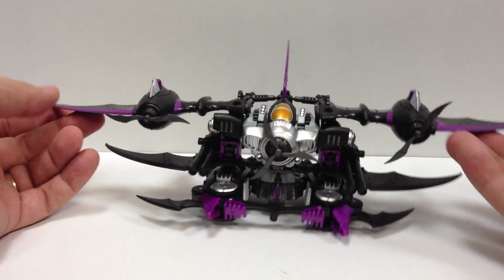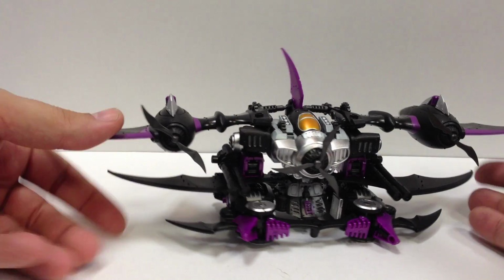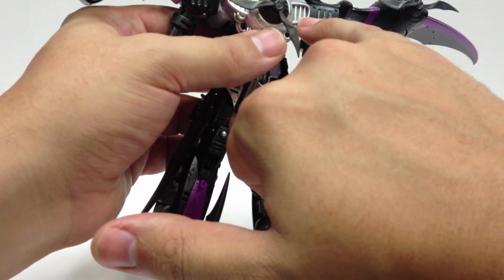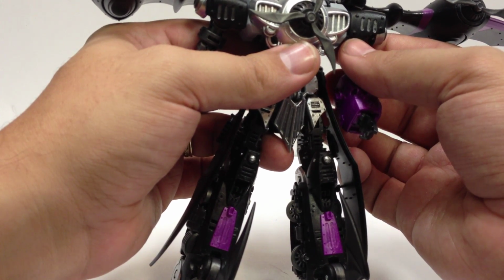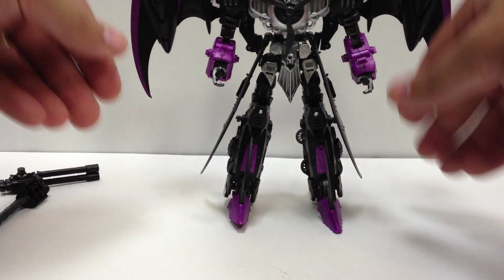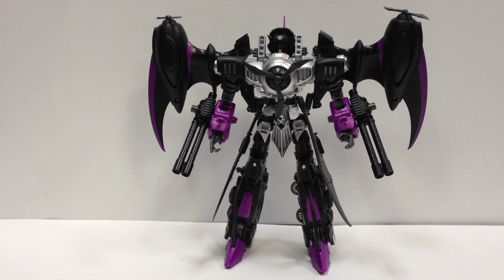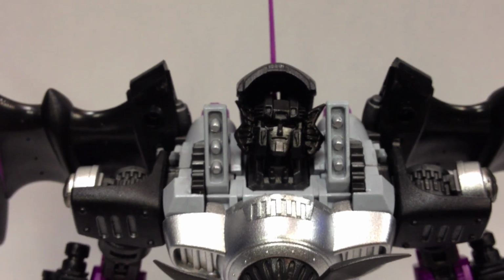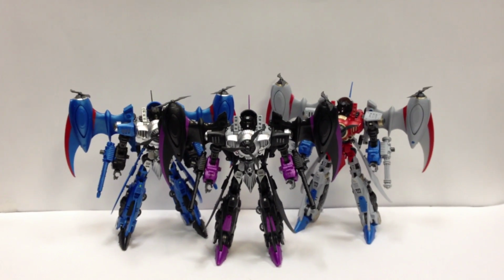Mastermind Creations KM-07 - WARPER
A look at Warper from the Knight Morpher line from Mastermind Creations! Thanks to TJ Duckett for loaning me his test shot!

Some updates on the prototype directly from MMC:

1. There will be a new extra head for Warper. - Not sure if this means an extra head in the package or just a different head for the Warper release.
2. All the gears/joints will be changed to a lighter tone of grey, more resembling to Guido's concept art. They're leaving the all black scheme to the Crows.
3. Front cover of all 3 seekers can form a consecutive picture, as Screecher and Stormer have formed 2/3 of it already.